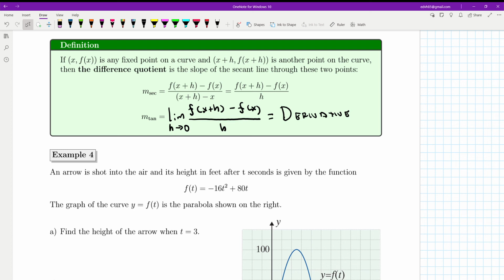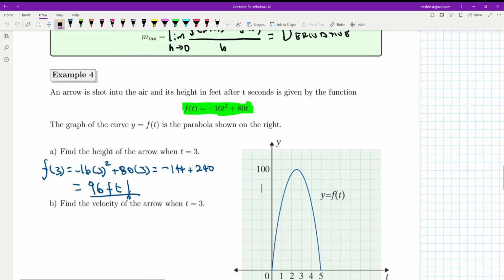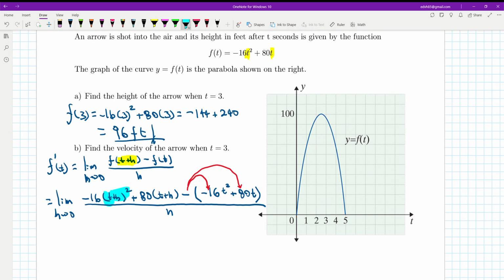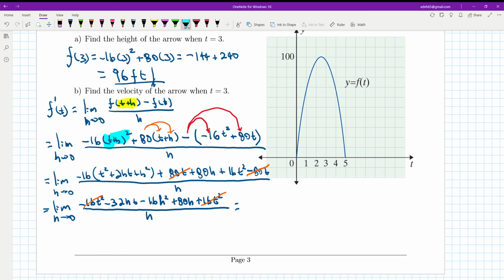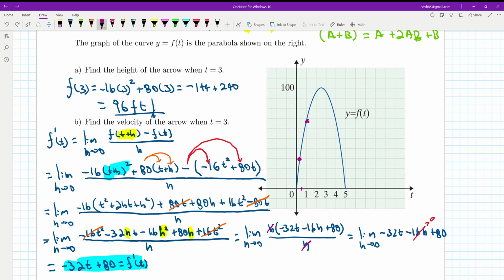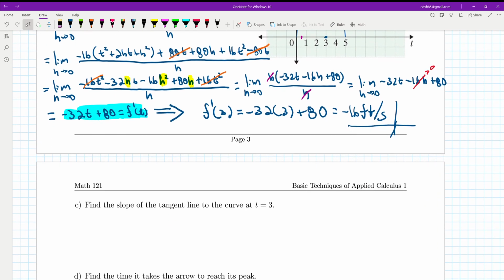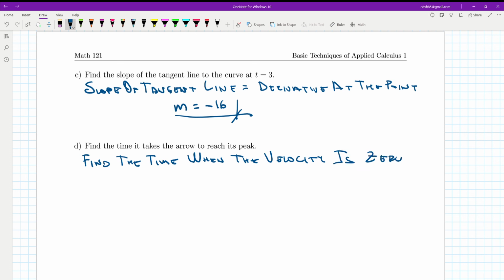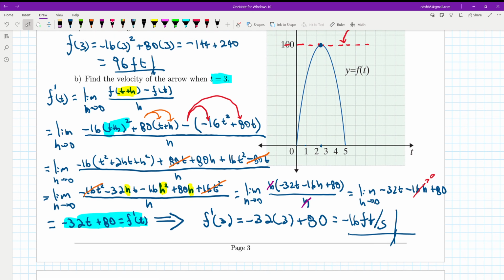Math 121 Section 2.2: Rates of Change and Derivatives (pt 2)